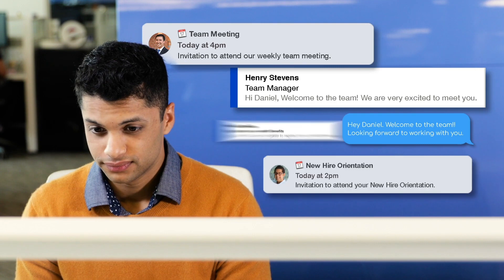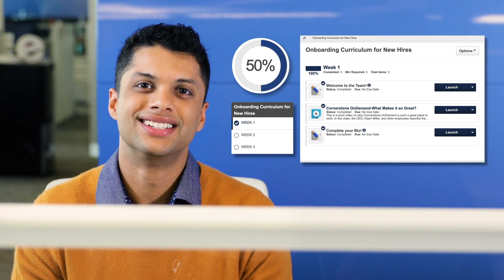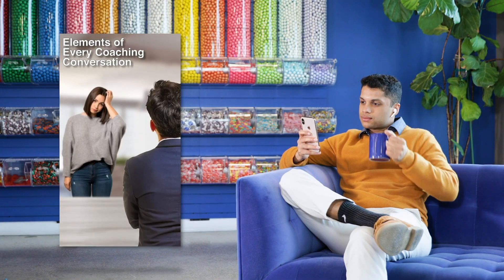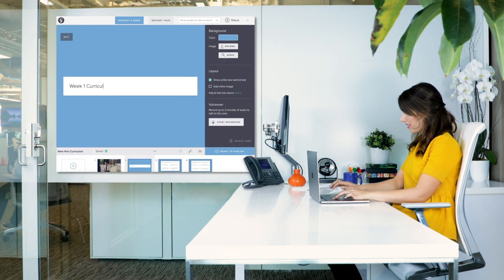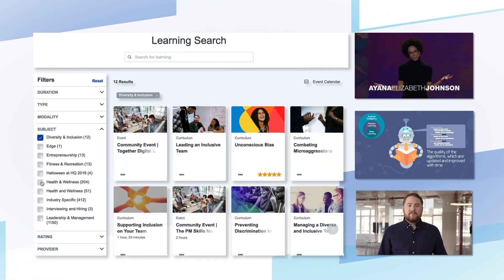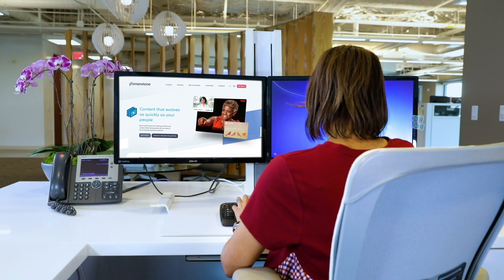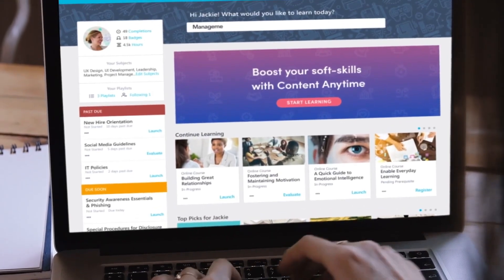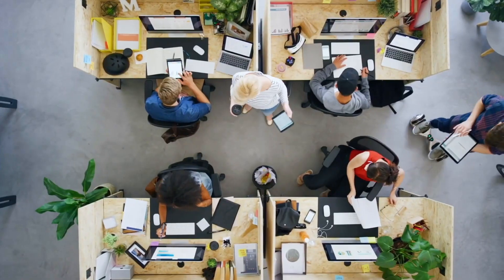Cornerstone Learning Demo Video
Reinvent learning and development to realize the potential of your employees and create a culture of continuous learning. Cornerstone Learning makes it easy for you to go beyond delivering training and compliance to developing an engaged, collaborative and skilled workforce.

Cornerstone Learning makes it easy for HR to develop and assign training courses, easy for employees to find and search for relevant trainings, and easy for your leaders and executives to gain key insights into learning and development trends in your organization.